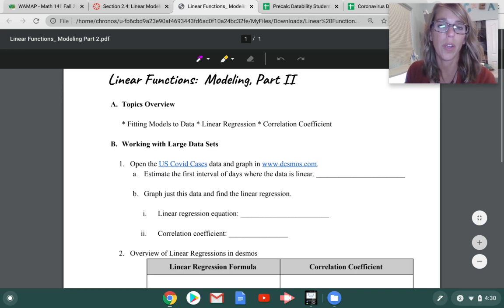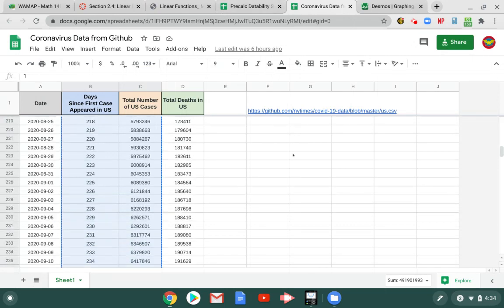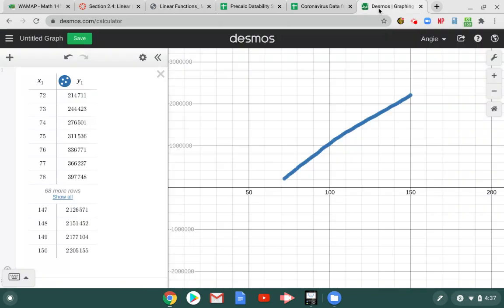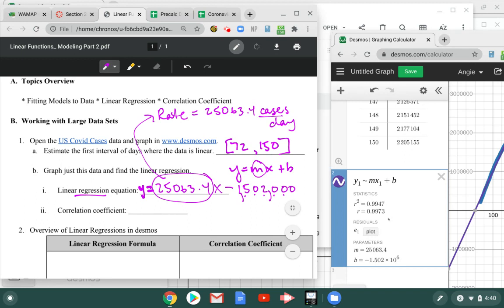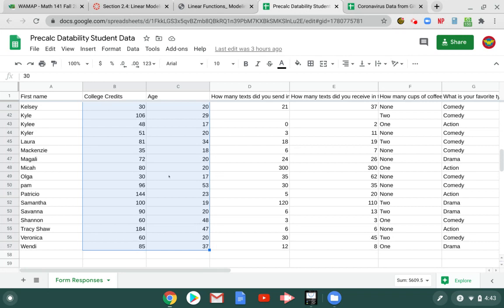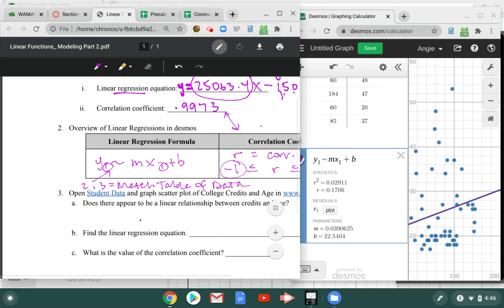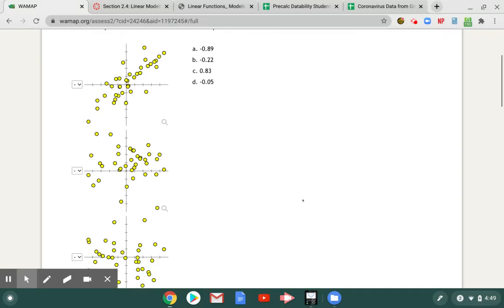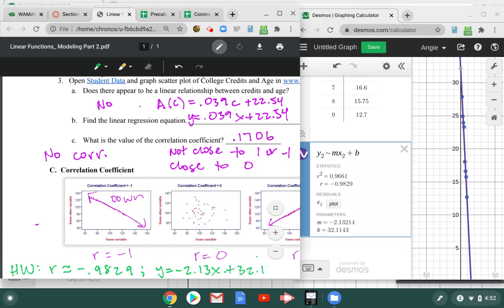Linear Functions: Modeling, Part II (Large Data Sets)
Copy large data sets into and find the regression equation and correlation coefficient.  Interpret the values r, m and b.